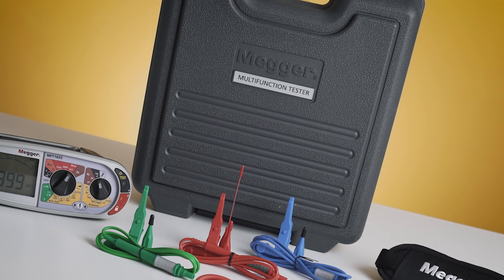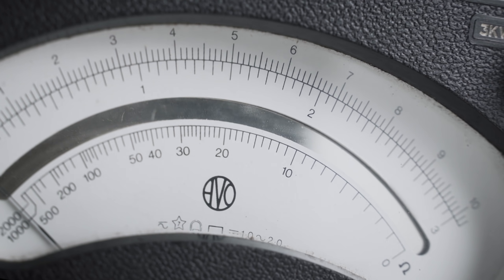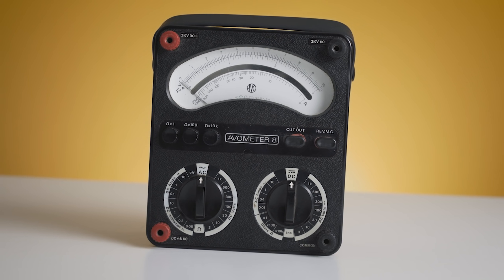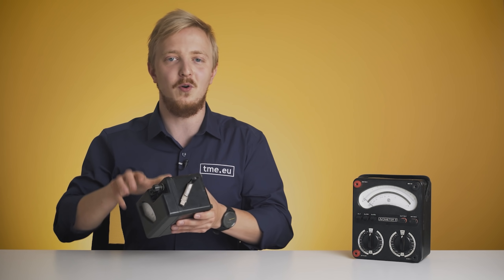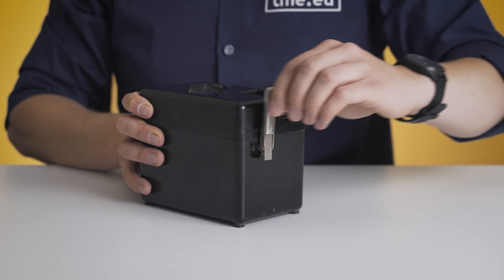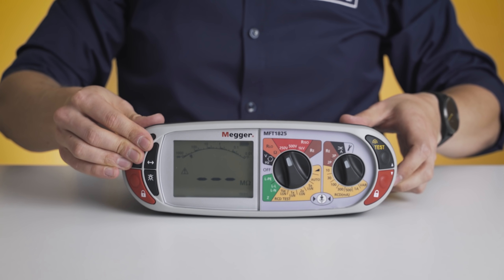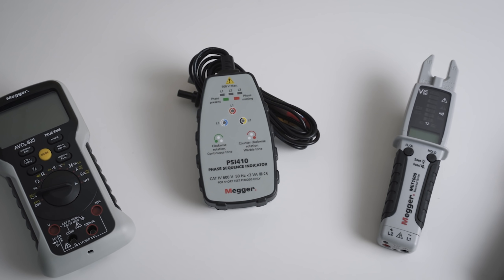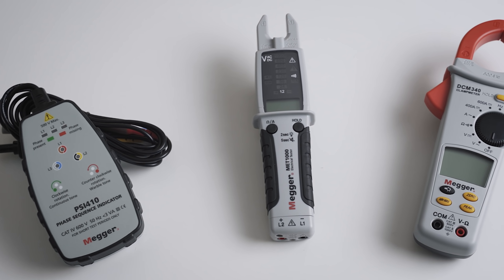Insulation Resistance Testing - Megger Testing Equipment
Preventive maintenance program, or PMP, is one of the best methods to avoid unnecessary downtime in the facility. Insulation Resistance test is one of the most important parts of a PMP plan. Megger instruments allow you to perform this and many more tests necessary, to keep the production line operating.

IR testers, like the model MFT1825, portable digital multimeters, LAN and telephone networks testers and more are now available on tme.eu.